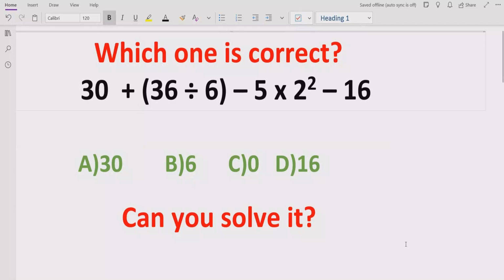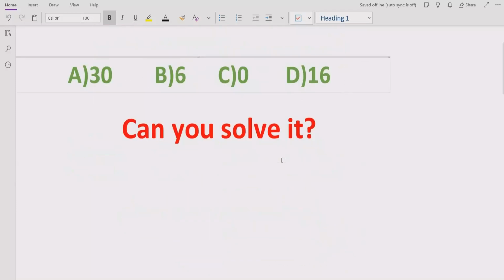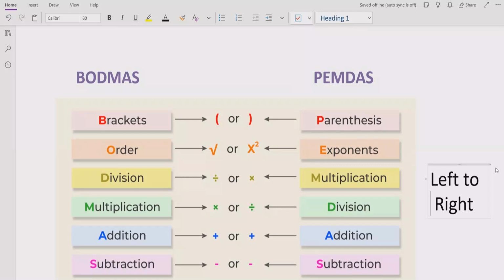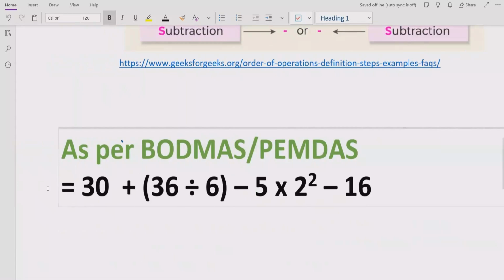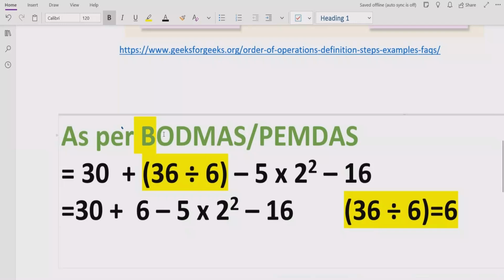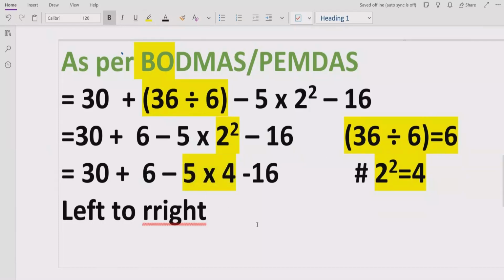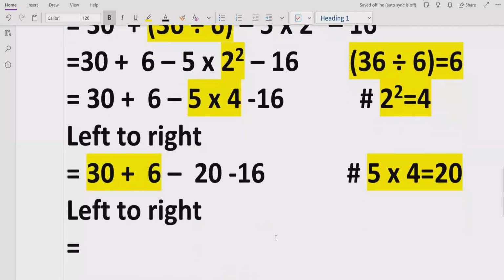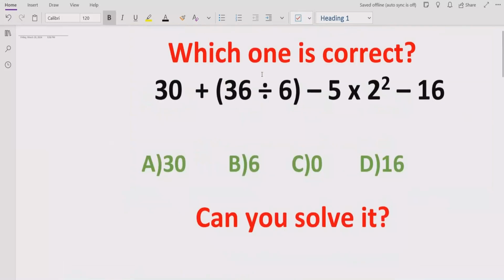Quiz 80 | Which one is Correct? | 30 + (36 ÷ 6) – 5 x 22 – 16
In this video you will learn to solve a quiz 30  + (36 ÷ 6) – 5 x 22 – 16